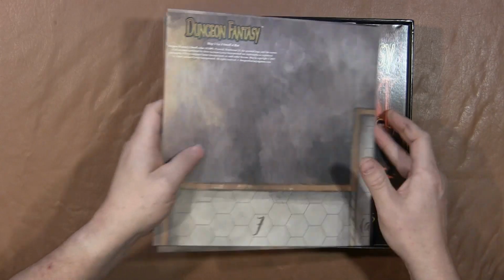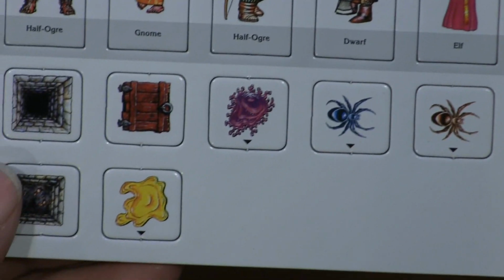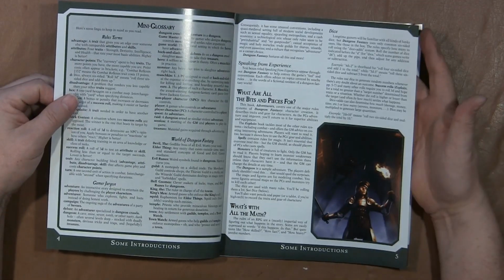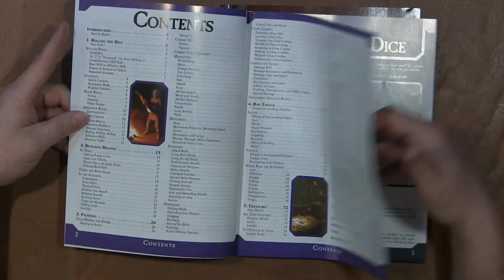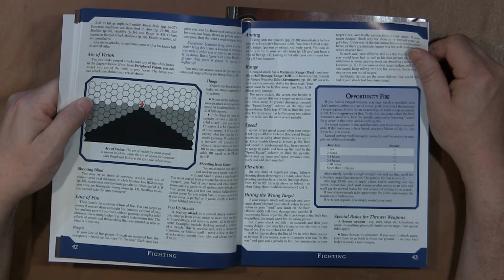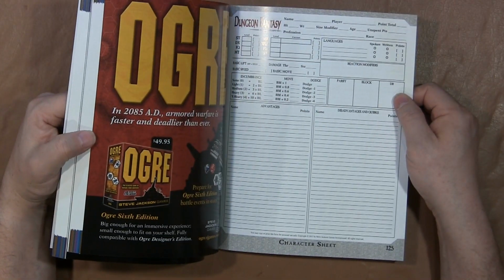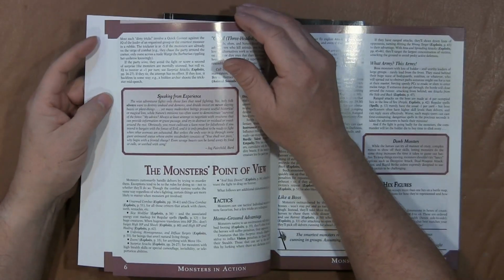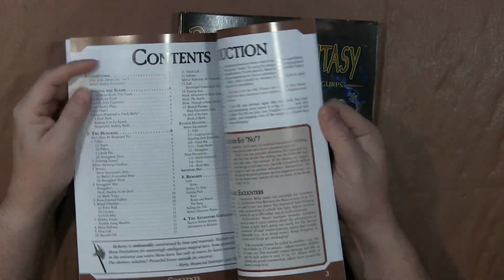Box Breaking 239:Dungeon Fantasy From Steve Jackson Games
Inthis Box Breaking Matt takes a look at the Dungeon Fantasy Box set.  It's huge and meaty! It's the hack n slash game that empowers the GURPS rules system!